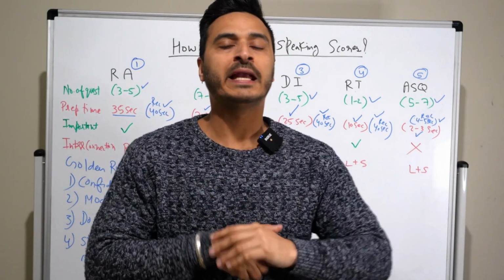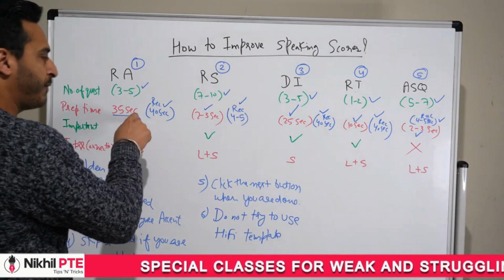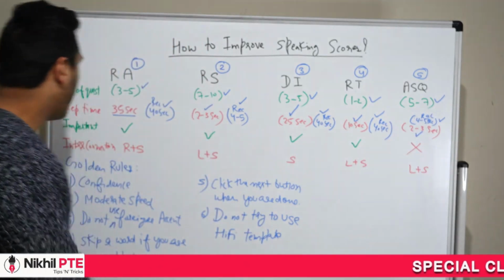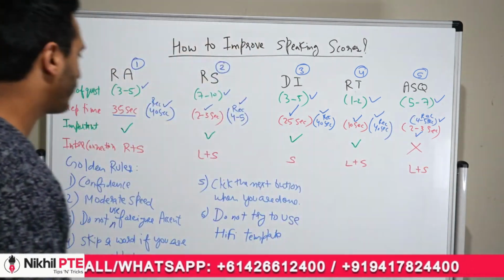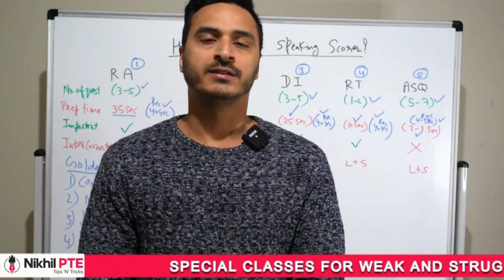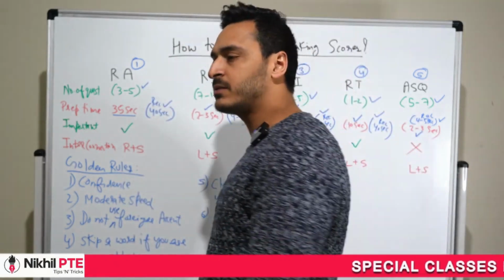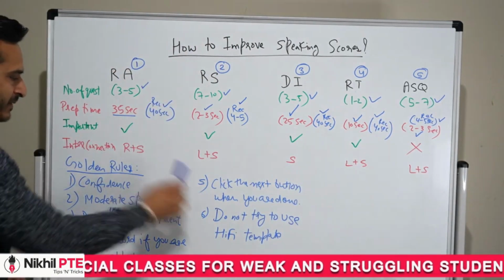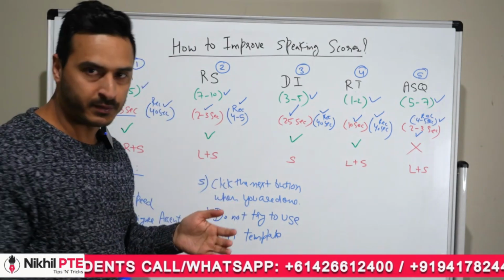[GOLDEN RULES] HOW TO IMPROVE SPEAKING SCORES || PTE TIPS AND TRICKS BY NIKHIL